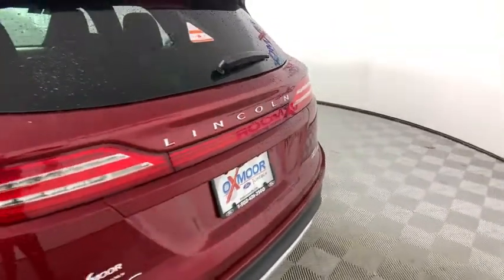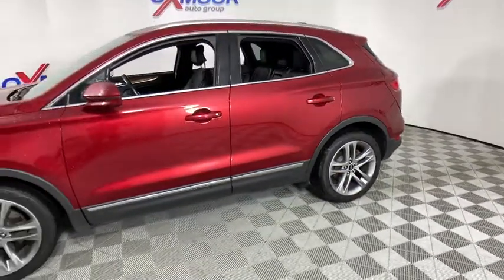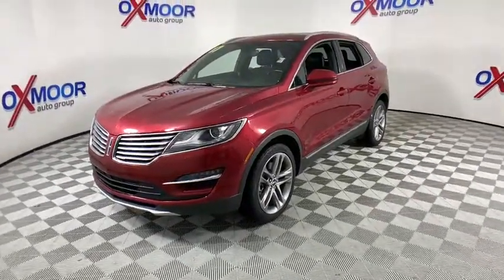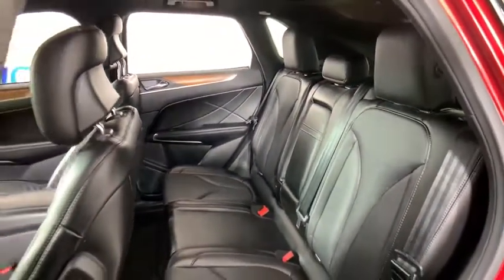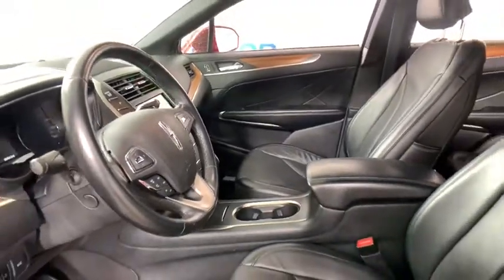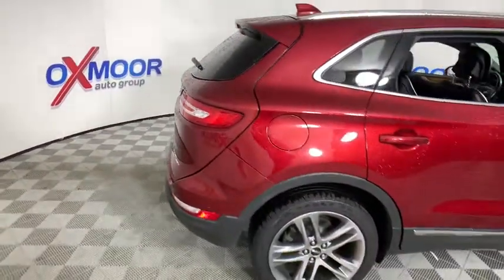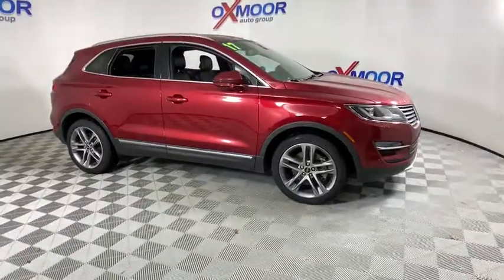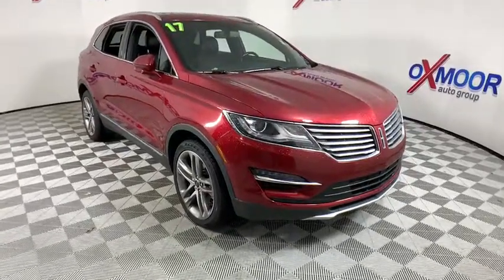2017 Lincoln MKC Louisville, Lexington, Elizabethtown, KY New Albany, IN Jeffersonville, IN F10010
Used 2017 Lincoln MKC available at Oxmoor Ford in Louisville, Kentucky. Servicing the Lexington, Elizabethtown, KY New Albany, IN Jeffersonville, IN area.

Oxmoor Ford
100 Oxmoor Ln